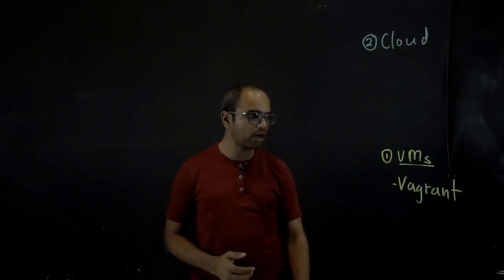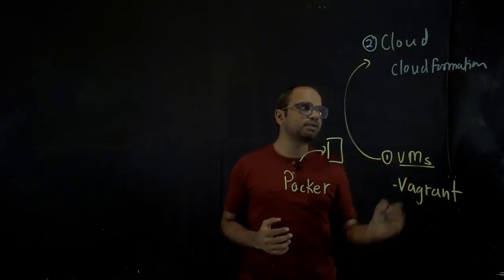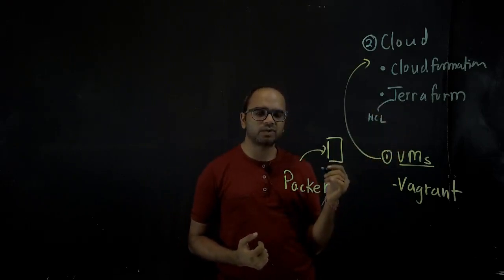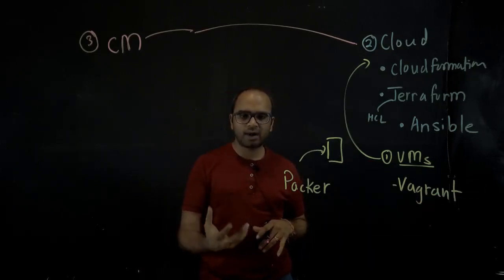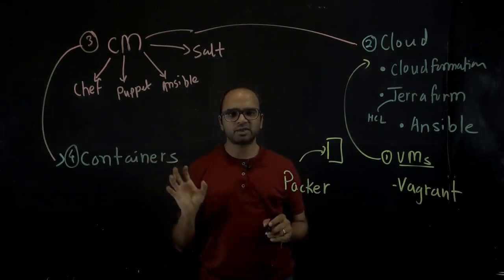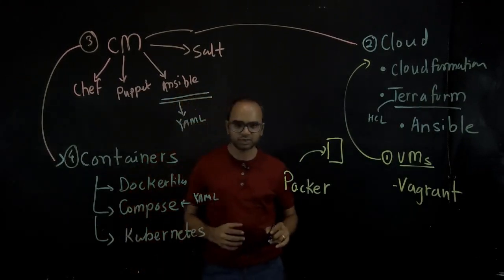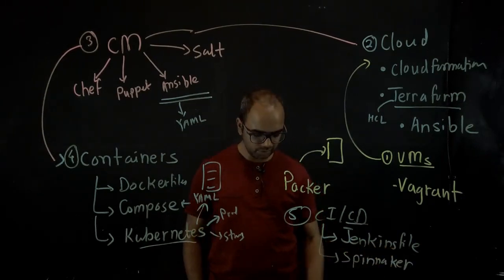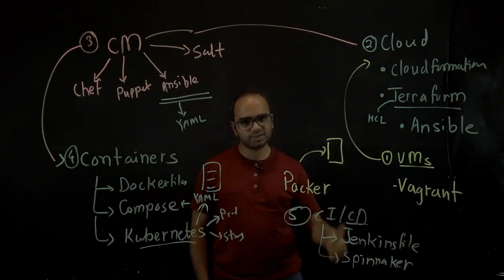5 Categories of Infrastructure as a Code Tools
In this video, We are going to talk about five Infrastructure as a Code tools that you should be definitely aware of as a Site Reliability or a DevOps Engineer.
And these are the five rough categories of tools you should know about.